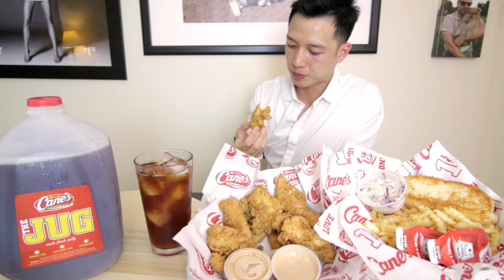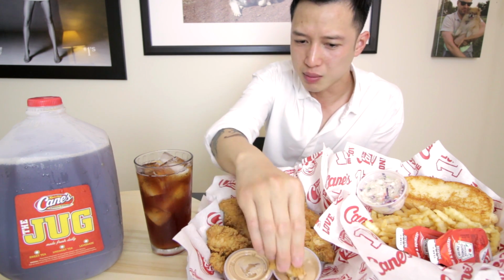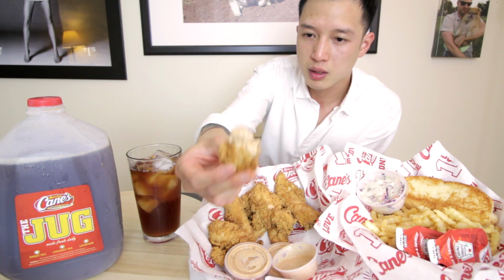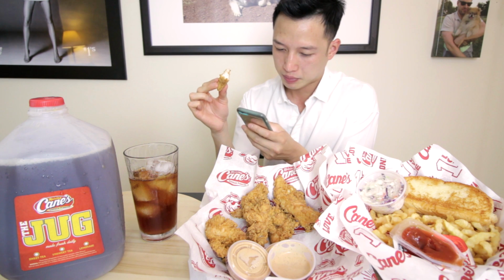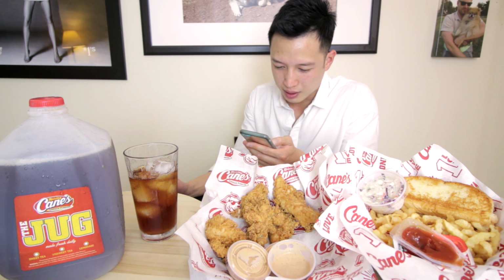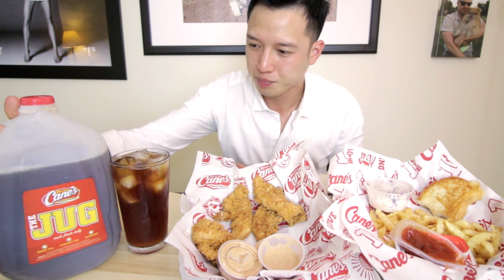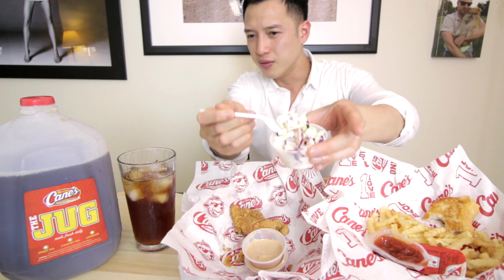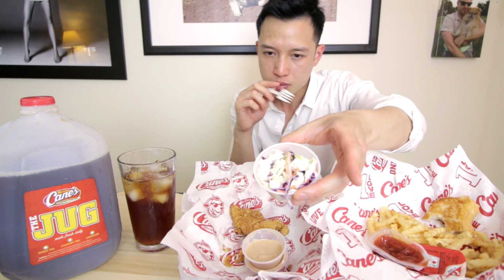[mukbang with THIEN]: Raising Cane's (Chicken Fingers with Cane's Sauce, Texas Toast, and Sweet Tea)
Raising Cane's is an American fast food restaurant serving chicken fingers with their special cane's sauce, Texas toast, coleslaw, and sweet tea. Raising Cane's originated in Baton Rouge, Louisiana in 1996 and has, since then, expanded through out the states. Their chicken is crispy, tender, and unbelievably delicious. I may be a bit dramatic during my review of Raising Cane's, however, I really do stand by the quality of their chicken fingers.

**Note: I made an amateur move and failed to connect my microphone to my camera. The audio recording that you are hearing is coming directly from the camera and has picked up unnecessary noises and buzzing; I apologize if it does get irritating.

// MENU

Chicken Fingers
Cane's Sauce
Texas Toast
Crinkle-Cut Fries
Coleslaw
Sweet Tea

// LOCATION